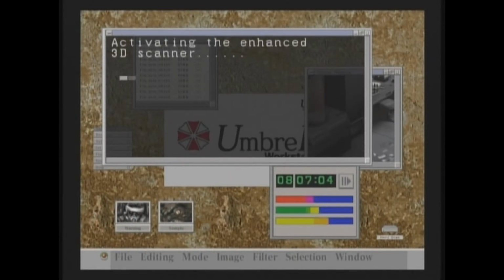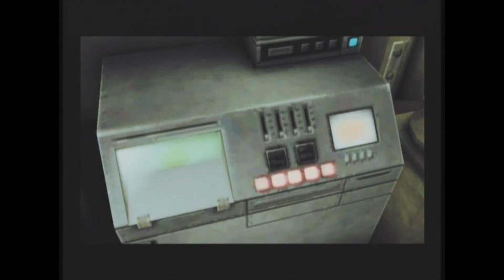Resident Evil: Code Veronica X - A-Rank Walkthrough - Part 1-17 - Claire - Prison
New walkthrough guys. There's not really much point to saying what happens in the description because it's not like the title is lying to you.